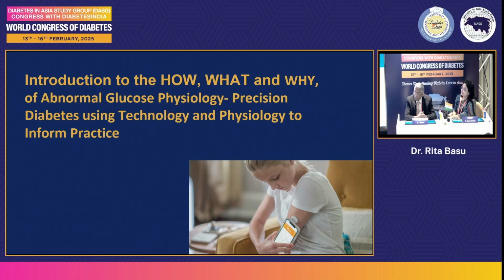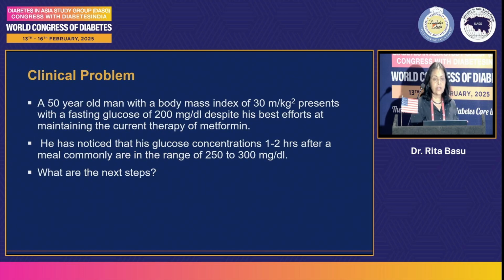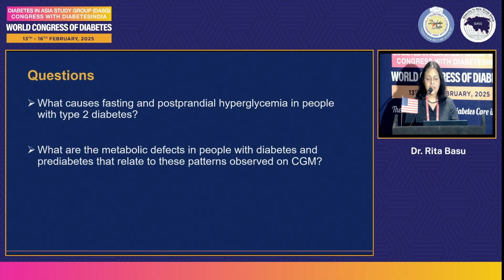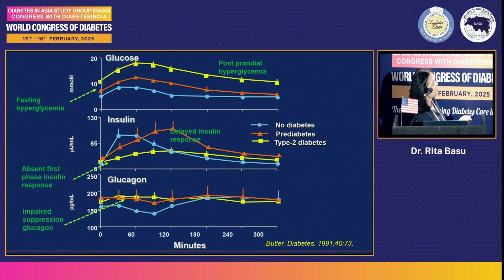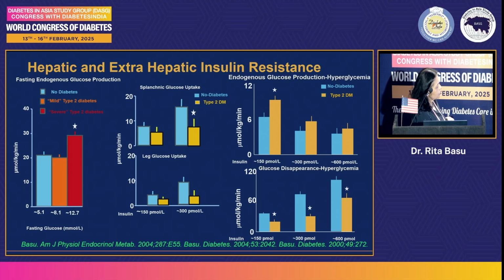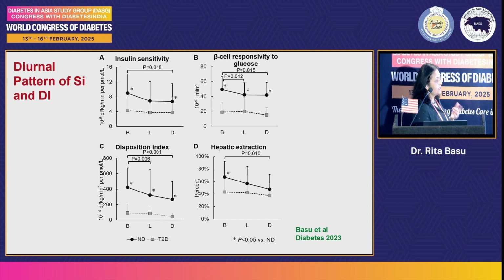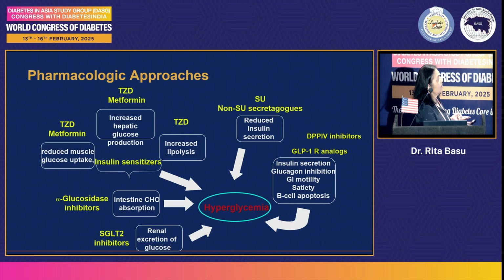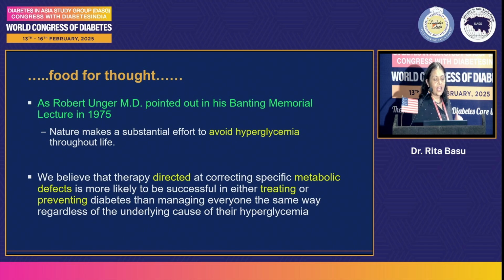World Congress of Diabetes 2025 | Dr. Rita Basu | Day 3 | Sadikot Hall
About Rx Events:
Rx Events is an emerging best-in-class event management consultancy specializing in: